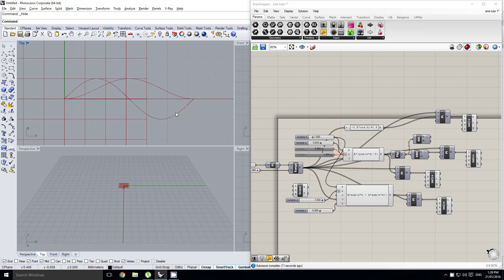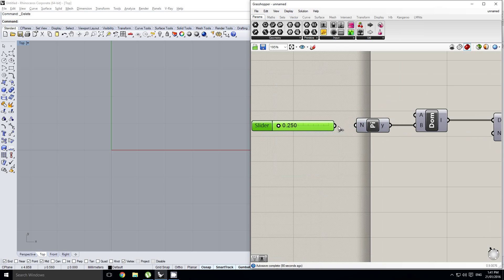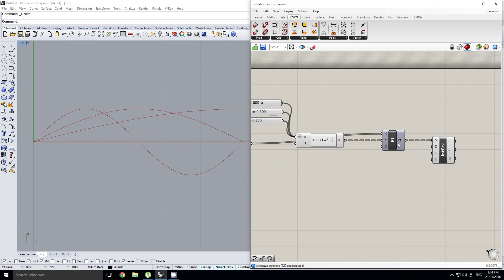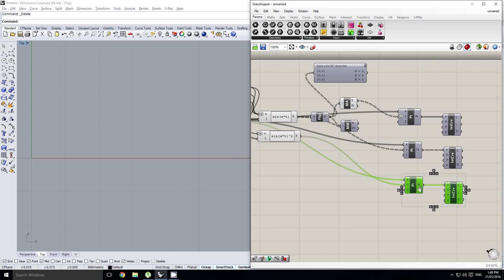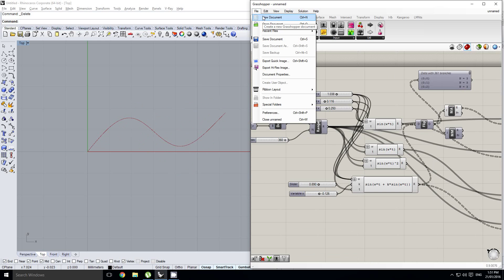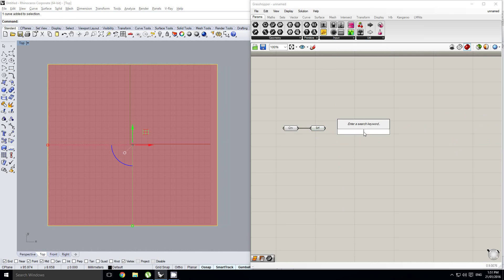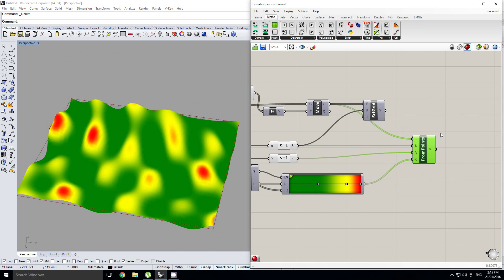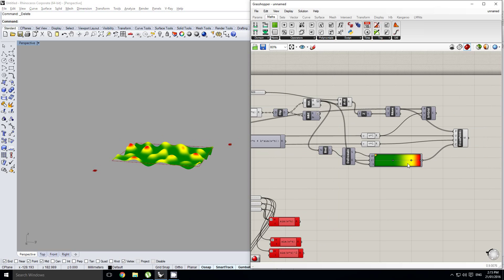Grasshopper - Sine Functions and Transformations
This tutorial will look at applying sine functions to surfaces as well as transformations of a standard sine curve and the sum of sines to form more complex results.